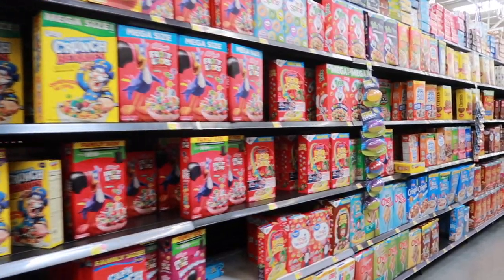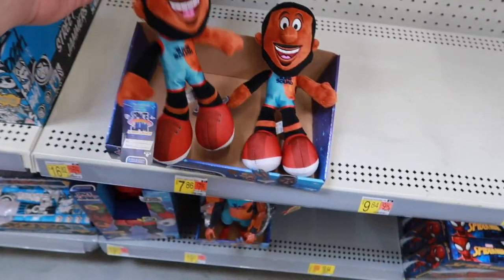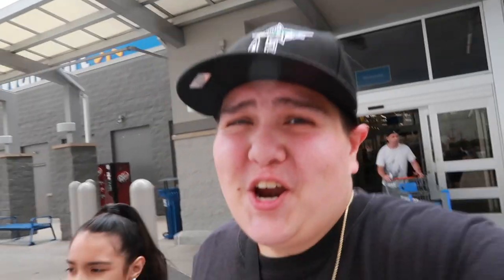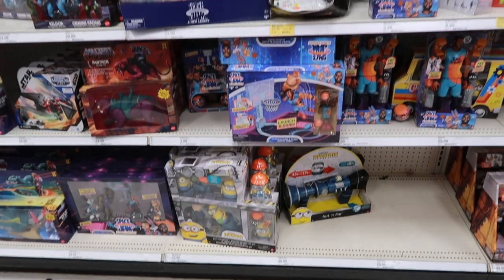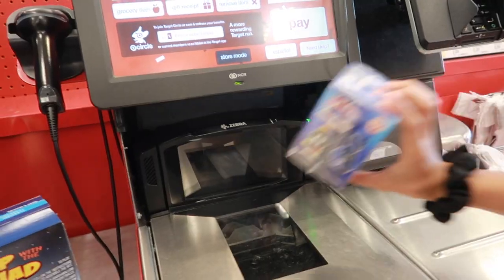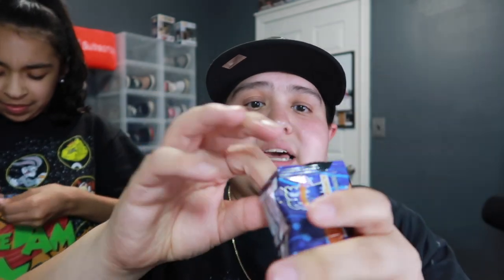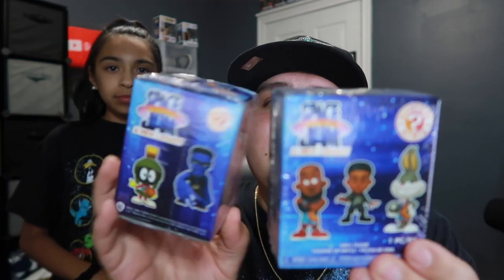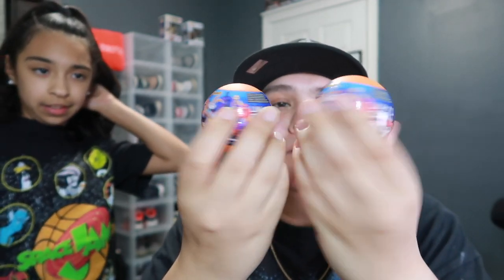SPACE JAM 2 WAS... ( VLOG and UNBOXING)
TAGS: SNEAKERS SHOES VINTAGE CLOTHING MALL VLOG NIKE OUTLET NIKE OUTLET VLOG SNEAKER UNBOXING SNEAKER REVIEW SNEAKER STORE SNEAKER SHOE STORE IN HOUSTON TX HOW TO VLOG HOW TO COLLECT SNEAKERS HOW TO GET SNEAKERS FOR CHEAP THE BEST WAY TO GET SNEAKERS FOOTLOCKER CHAMPS ROSS VLOG MARSHALLS VLOG ROSS VS MARSHALLS VLOG SNEAKER SHOP VIDEO SNEAKERS STANCE STOCKS HAUL LIDS NEW ERA PICKUPS VLOG FUNKO POP MICHAEL JORDAN LEBRON JAMES PLATOS CLOSET VLOG NIKE OUTLET VLOG SHOPPING NIKE OUTLET KOBE BRYANT SNEAKERS TRIP TO THE THRIFT CRAZY DEALS AT THRIFT  UNBOXING REVIEW PACKAGE UNBOXING SUPREME SNEAKER UNBOXING VINTAGE SHOP NIKE SB COLLECTION NIKE SBS AT MARSHALLS SNEAKER SHOPPING AT ROSS MARSHALLS ROSS VLOG MARSHALLS SPENDING $3000 ON INVENTORY CRAZY CASHOUT SNEAKERS SPENDING $3,000 ON SNEAKERS INVENTORY WHERE TO GET SNEAKERS HOW TO GET SNEAKERS VINTAGE T SHIRTS SPACE JAM 2 A NEW LEGACY LEBRON JAMES MICHAEL JORDAN